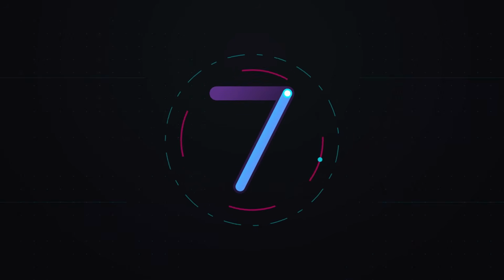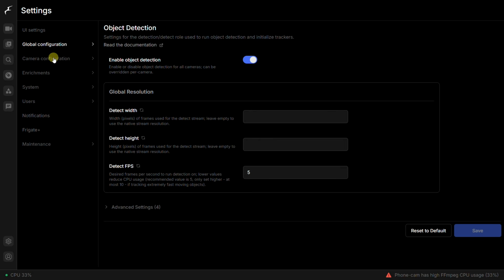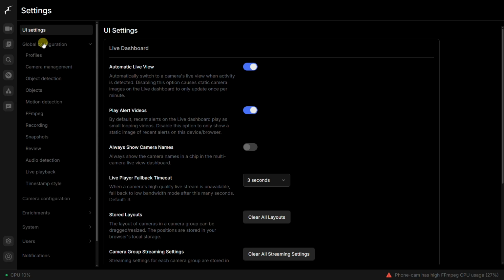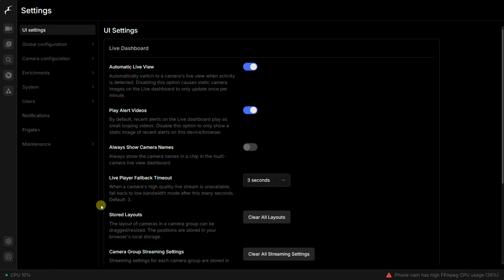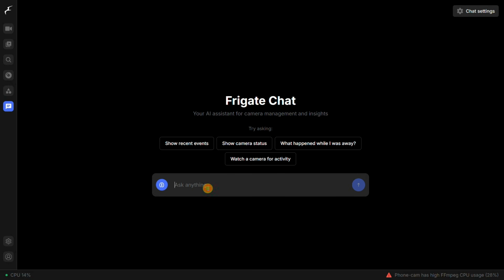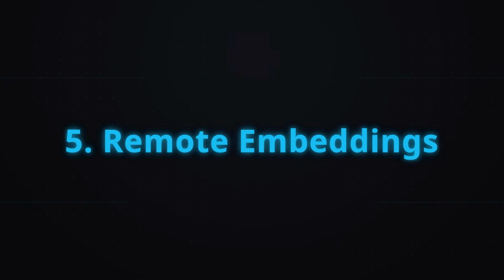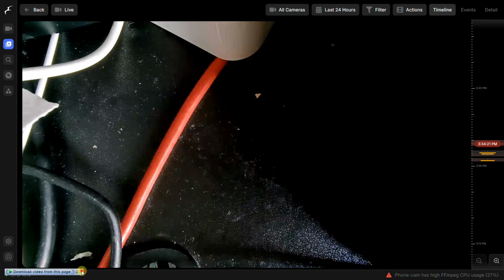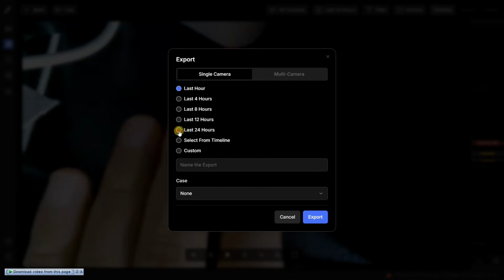Frigate 0 18 Update: 7 Game Changing New Features!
💡 About This Video:
In this video, I'm breaking down the 7 key new features in Frigate 0.18—from the new Full Web UI and instant Profiles, to expanded Generative AI, local AI Chat, and remote embeddings, all the way to smart Motion Search and Case Management. No more YAML, no more restarts—let's dive right in!

👇 GUIDES
📖 Written Guide for this video:

👇 CHAPTERS:
00:00 Intro
00:24 Full Web UI
01:52 Profiles
02:57 Generative AI
03:55 AI Chat
05:08 Remote Embeddings
05:53 Motion Search
06:48 Case Management
07:20 Outro

🏠 RECOMMENDED SMART HOME & HA GEAR

🛠️ HARDWARE USED IN THIS VIDEO:

🖥️ Home Assistant Servers & Hosts:
• Home Assistant Green
• Raspberry Pi 5 Starter Kit
• Beelink Mini PC Homelab Server

⚡ Coordinators, Hubs & Microcontrollers:
• Google Coral USB AI Accelerator
• Seeed Studio XIAO ESP32S3 Sense

📺 Streaming, Gaming & Smart Displays:
• PlayStation 5 Console
• Google Nest Hub Max 10" Display

💡 Switches, Relays & Sensors:
• Netatmo Smart Weather Station
• Shelly Plus 2PM Smart Relay